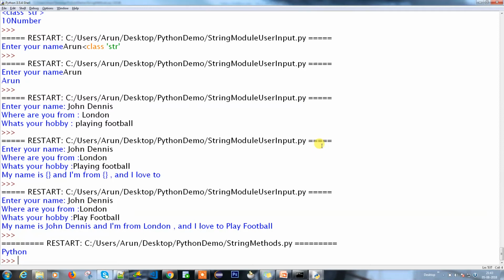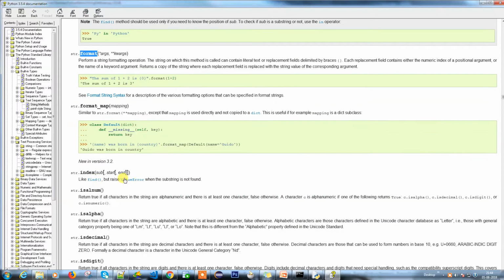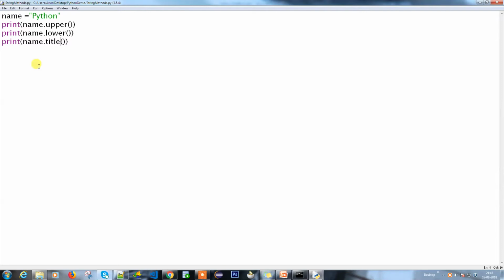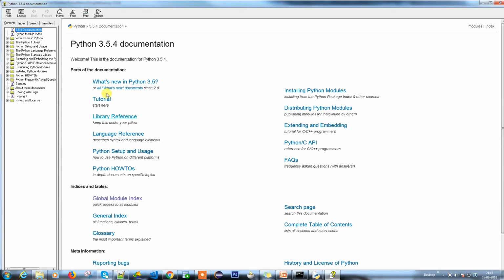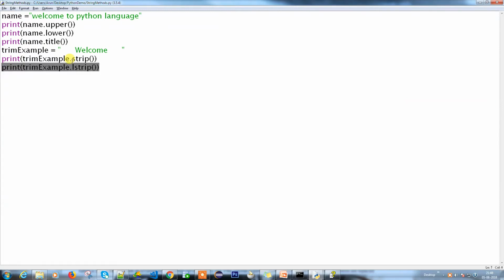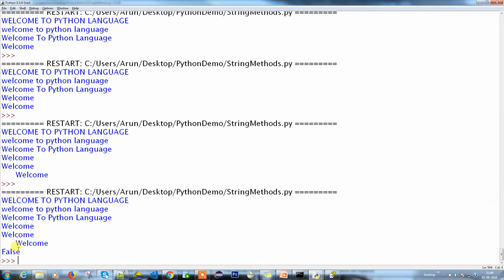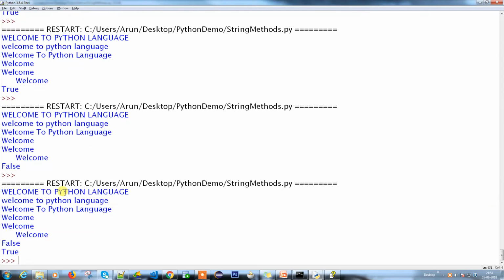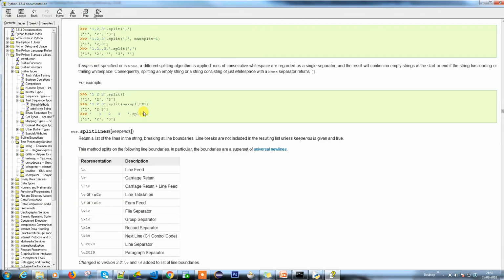Python Tutorial - String Methods